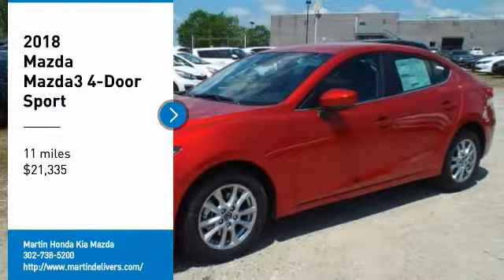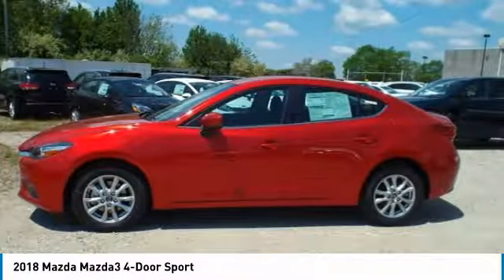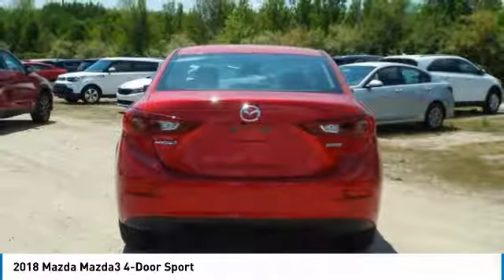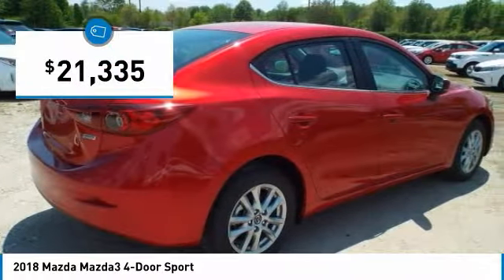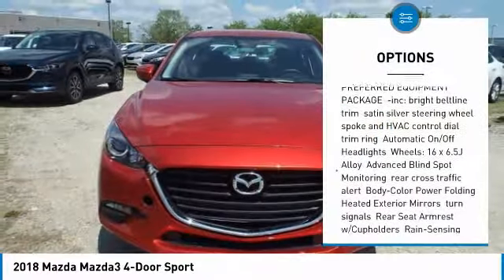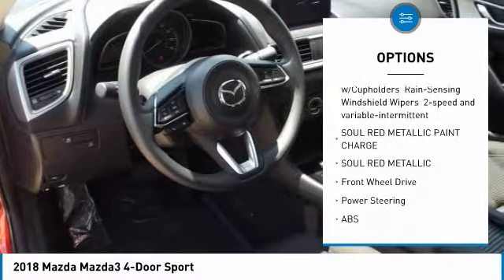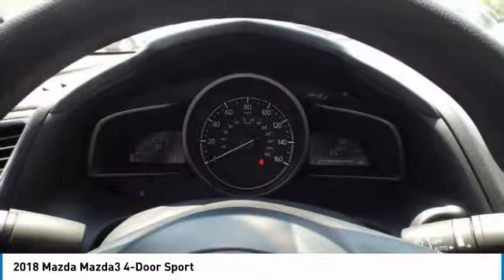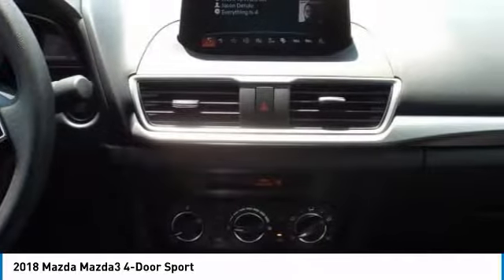2018 Mazda Mazda3 4-Door Martin Honda Kia Mazda M188369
2018 Mazda Mazda3 4-Door Sport

Don't miss this 2018 Mazda Mazda3 4-Door. It's equipped with great features. You'll want to take this 4dr car home. Make a great choice today.